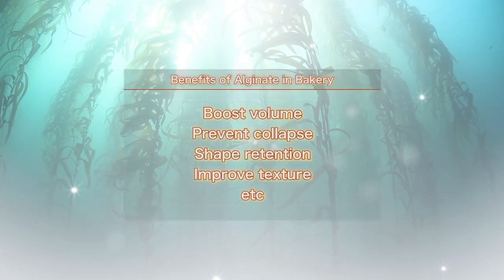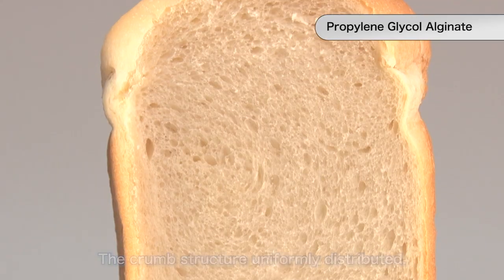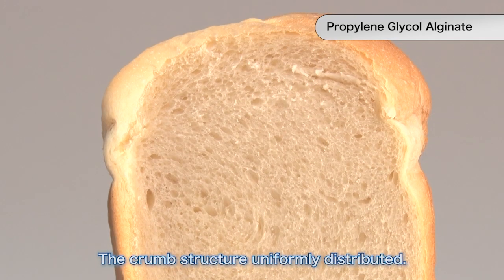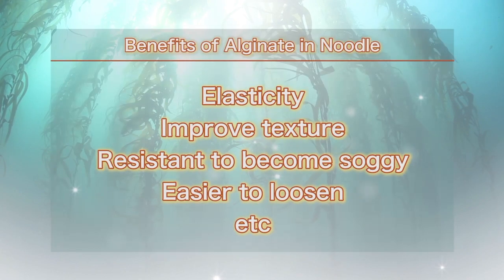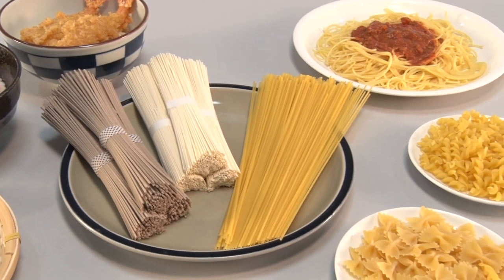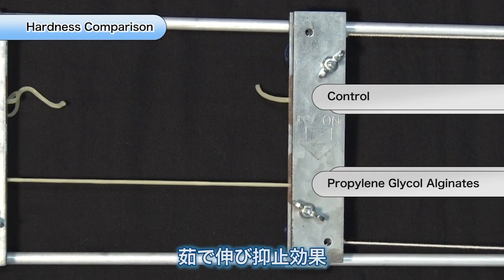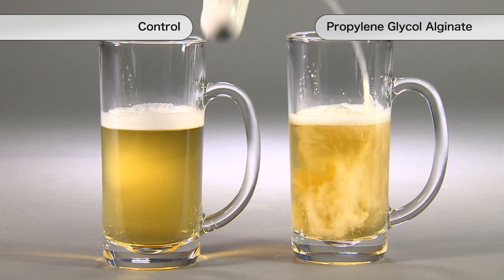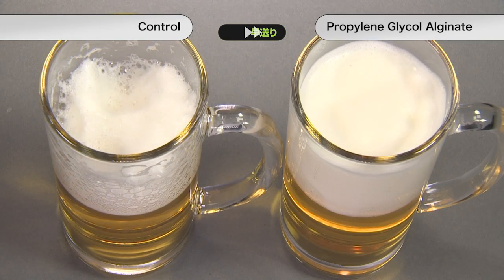What Alginate can do "Food Applications"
Alginate has an excellent functionality as a thickening agent, gelling agent, emulsifier, stabilizer, texture-improver (for noodles), by improving the quality of food. Nowadays, based on its unique properties, alginate is added to numerous kinds of food, such as ice cream, jelly, acid milk drinks, dressings, instant noodles, beer, etc.
FAO/WHO certifies alginate in food applications as one of the safest food additives.